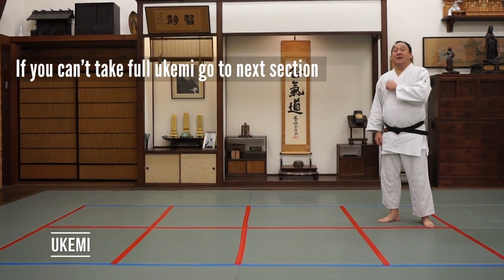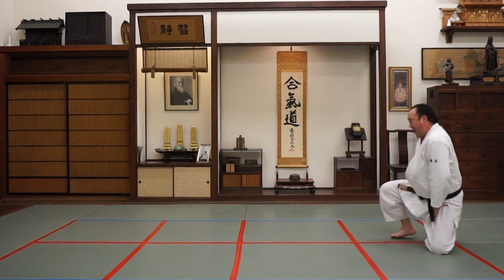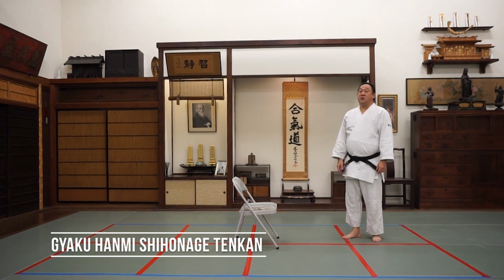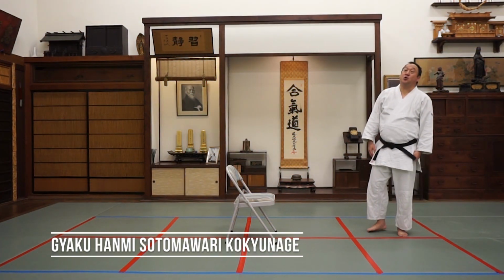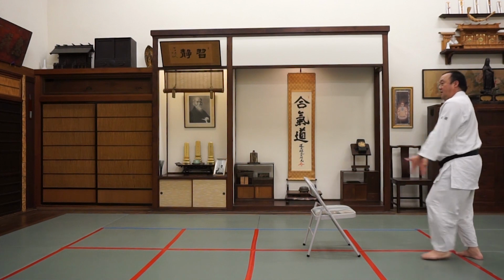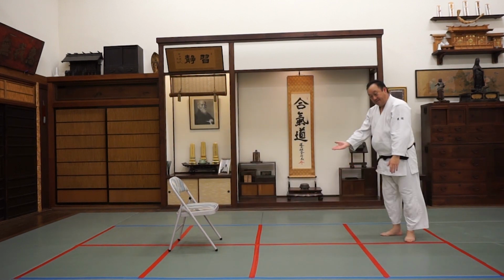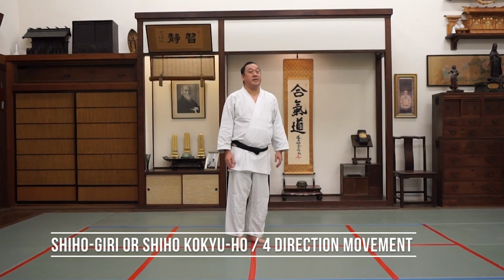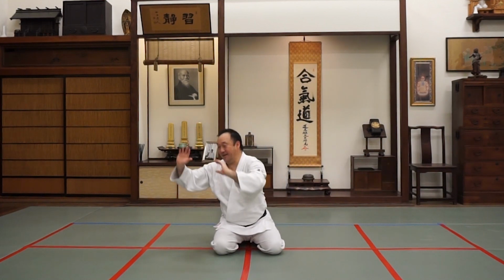ACLA Home Dojo Class 1 with Ken Watanabe and the Aikido Center of Los Angeles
Ken Watanabe, Aikido 6th Dan, Iaido 5th Dan
Warm-up Taiso
Ukemi drills
Shikko/Knee walking
Tenkan
Tenkan Kokyu-ho
Gyaku hanmi shihonage tenkan
Gyaku hanmi sumiotoshi
Gyaku hanmi sotomawari kokyunage
Shomenuchi ikkyo irimi
Yokomenuchi tenshin shihonage
Shiho-giri
Iriminage drill
Suburi
Sideways ukemi
Seated kokyu-ho